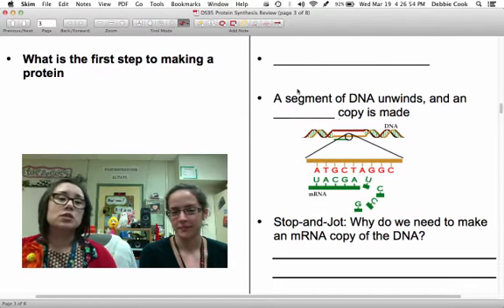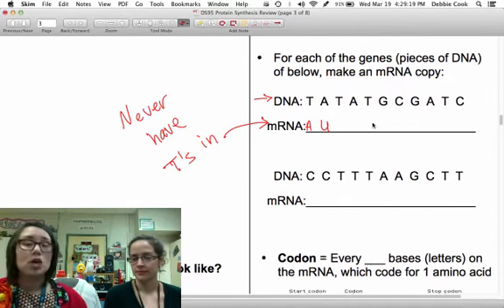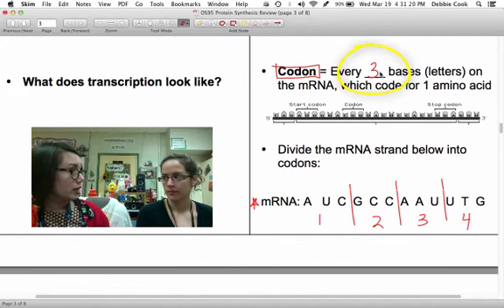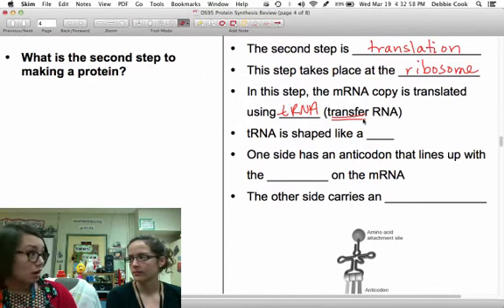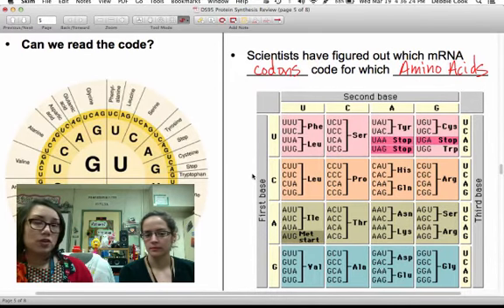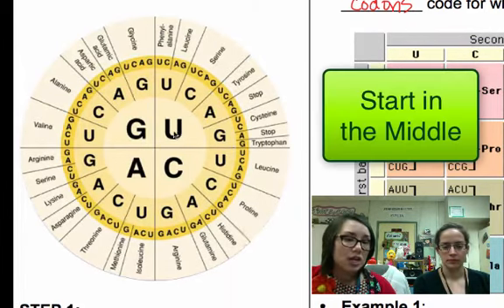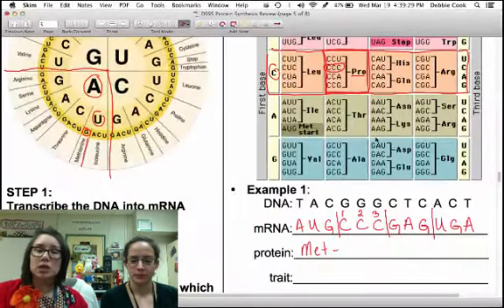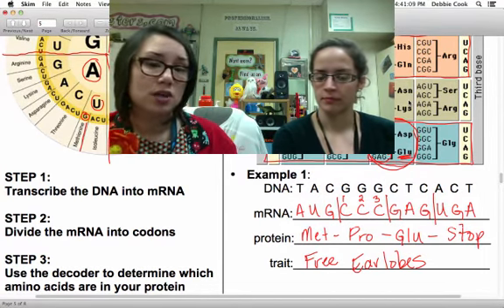Protein Synthesis Review Mini Lecture